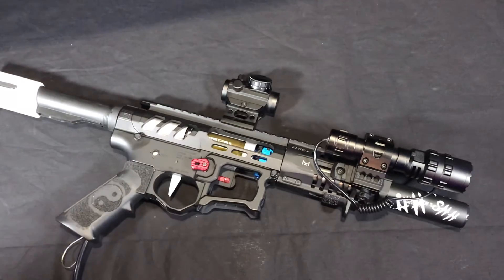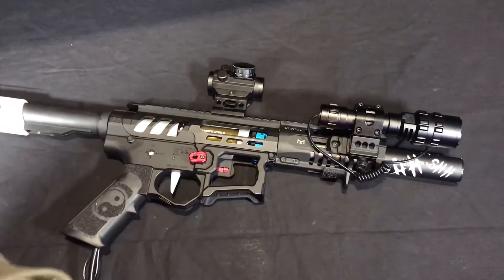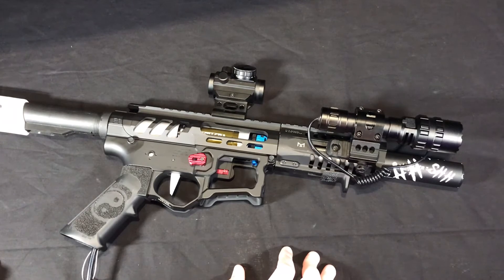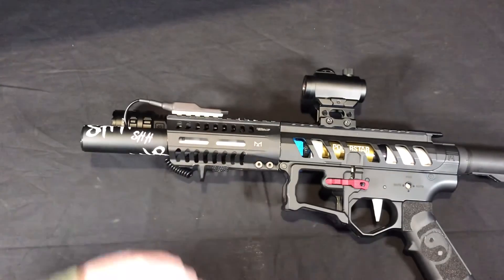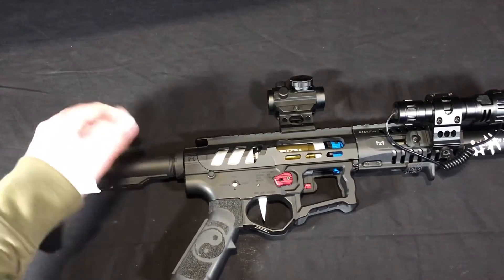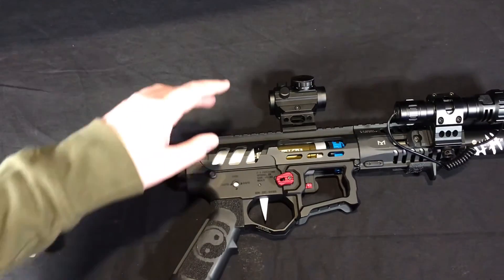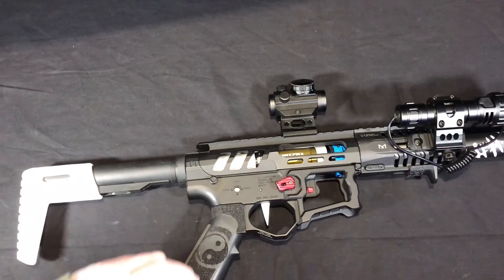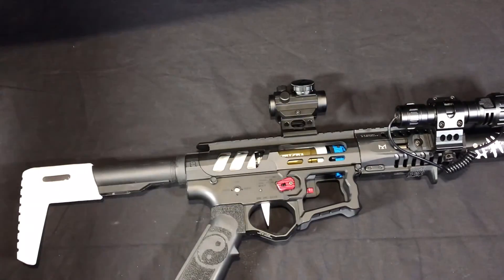Insane new CQB airsoft gun build - polarstar Kythera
Extended build video: Not posted yet